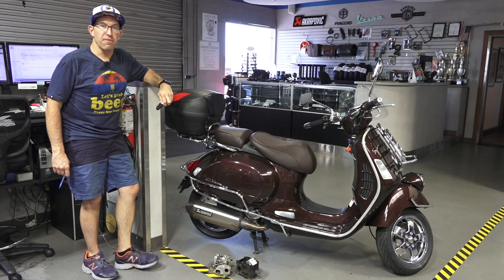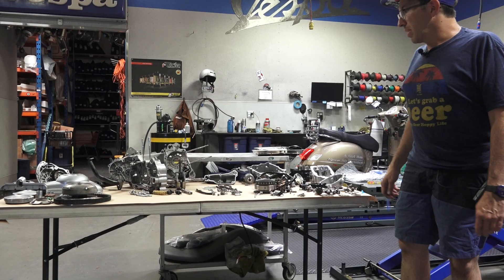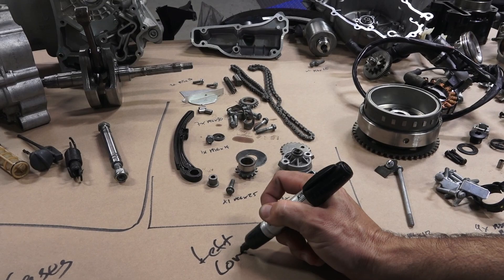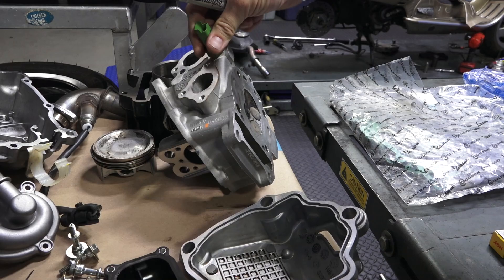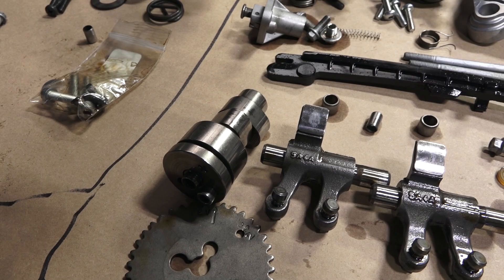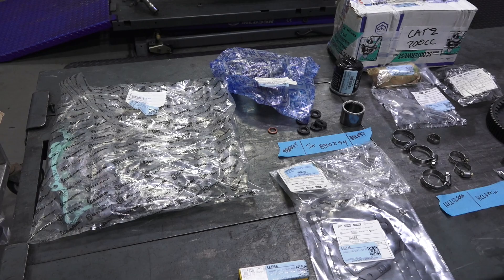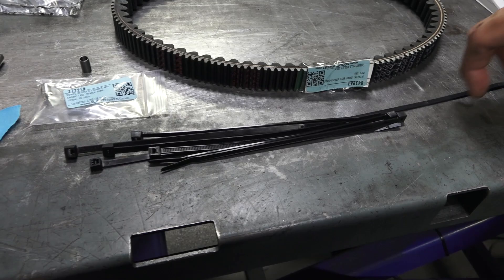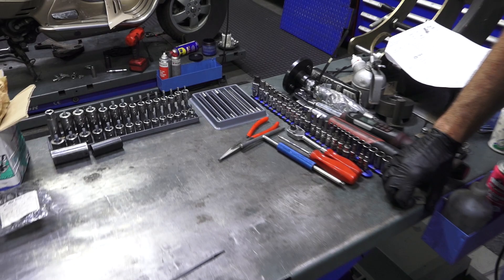Vespa GTS Complete Engine Overhaul pt. 2 Crank Replacement/Re-Assembly